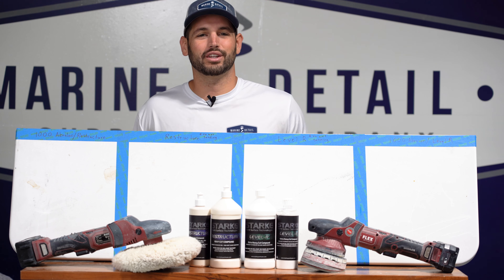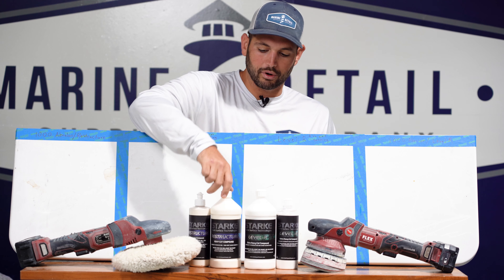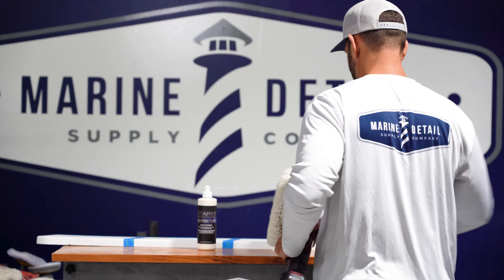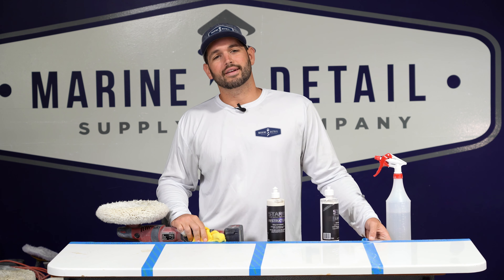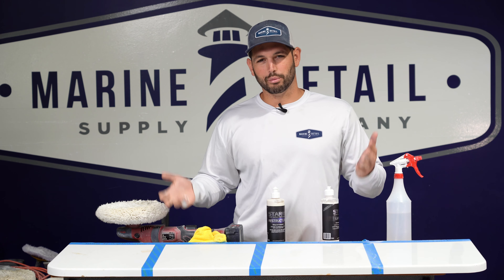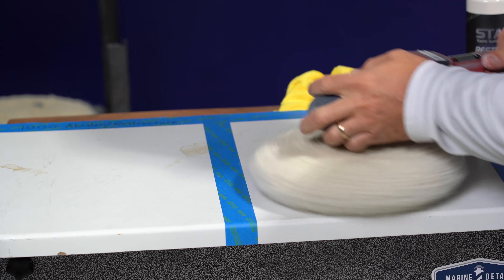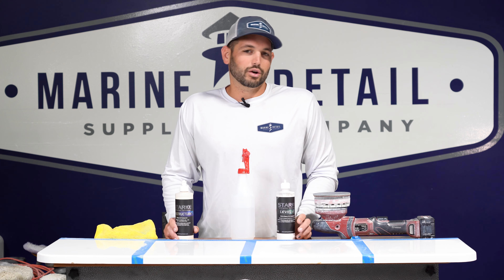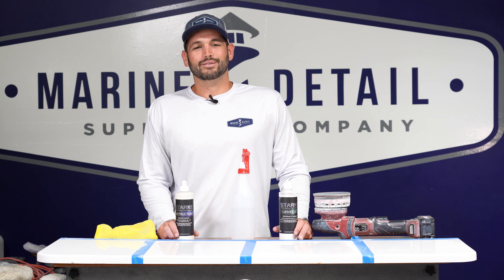Level-R vs. Restructure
Welcome to Marine Detail Supply - Tampa Bay!

In today's video, I'll be putting Level-R and Restructure to the test! Which one should you go with? Keep watching to find out.

00:00 - Level-R or Restructure?
00:40 - What is Level-R Heavy Cut Compound?
00:58 - What is Restructure Heavy Cut Compound?
01:58 - Putting Level-R to the test
08:26 - Putting Restructure to the test
11:25 - Comparing Results